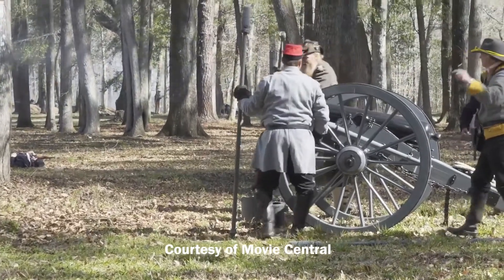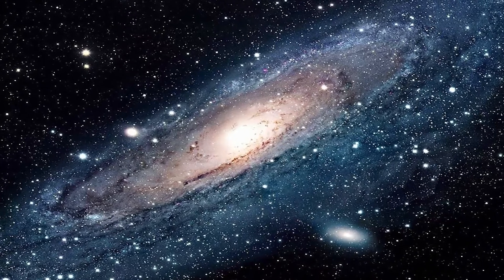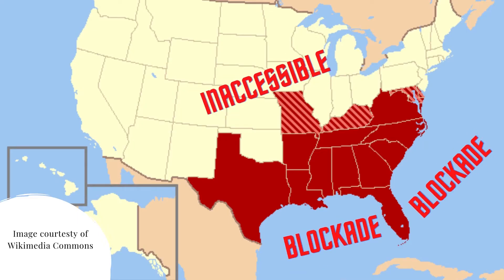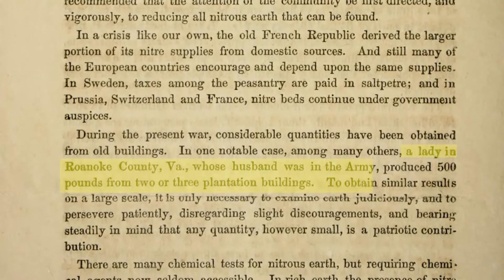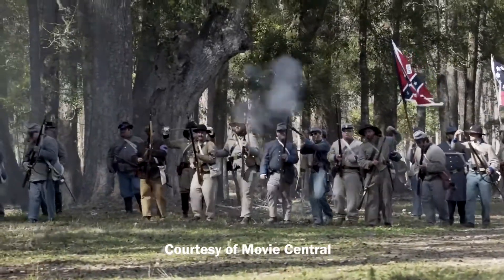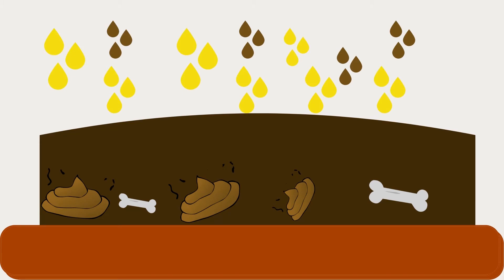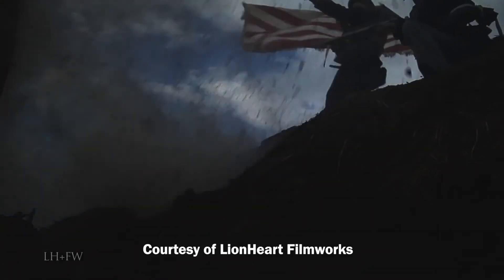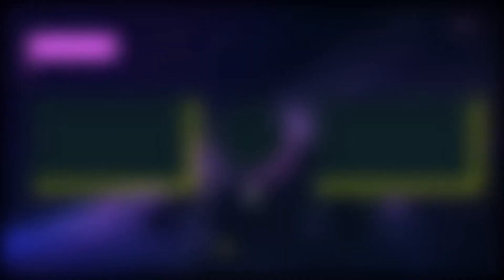The Time that Gunpowder was Made from Poop... (Why natural resources are important in war)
As you can tell from the title, today's video is about how poop was used to make gunpowder. Even if you aren't familiar with how gunpowder is made, you probably weren't expecting poop to be an integral part of it. But, for the confederate army, poop was a major source of their gunpowder. April 12, 1861 (radio voice), the civil war begins. As the war continued, the confederate army had a problem. They were running out of saltpeter, a key component of gunpowder. Without it, they would have nothing left to fight with. Saltpeter, known today as potassium nitrate, supplied the oxygen for gunpowder. The reason gunpowder is so explosive is that the oxygen is contained in it, rather than needing access to air. Theoretically, you could fire a gun in space. The bullet might not come out very well due to the lack of air to transfer the energy, but the gunpowder would certainly ignite. This is why guns still fire underwater. The oxygen in the nitrate is split off by heat and reacts with the other components, charcoal, and sulfur. Charcoal burns and sulfur makes it all happen at a lower temperature as well as burn itself.

Credits/Legal:
Much Knowledge, its name, content, and intellectual property are the property of Hayden Russell. All video, audio, or photos used in the content of Much Knowledge are either owned by Much Knowledge, used by permission or used under the Fair Use doctrine in which existing works of creativity are transformed into entirely new works. Any views, facts, or opinions represented in the content of Much Knowledge is intended as purely educational and entertaining.

While we try our best to make factually accurate videos, we may make some mistakes.

Video Production by Hayden and Grady Russell